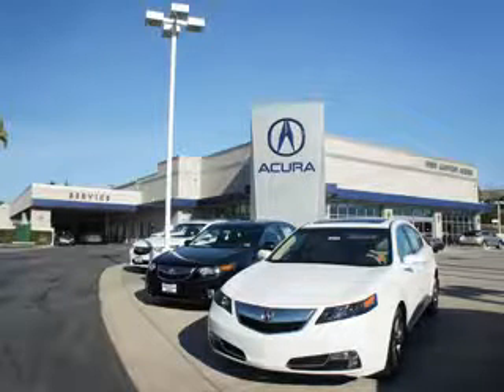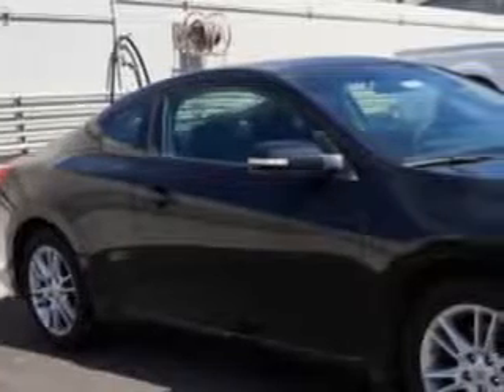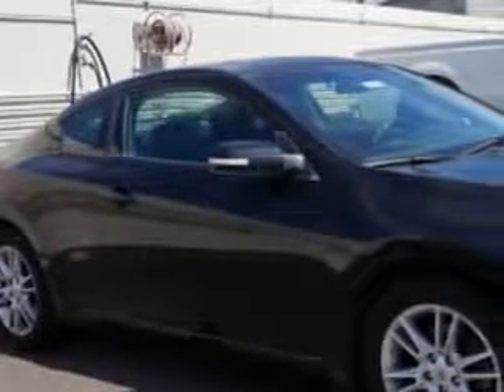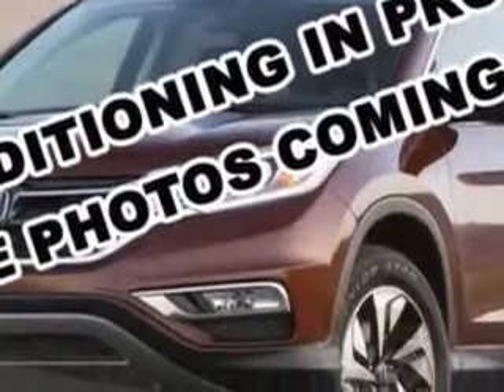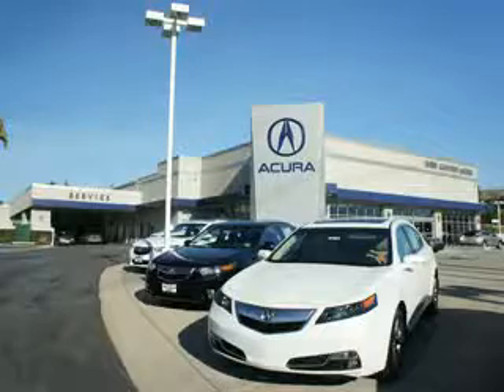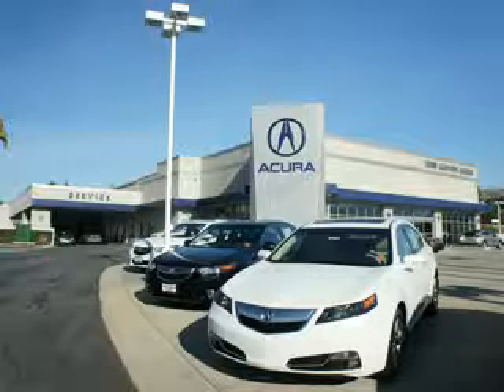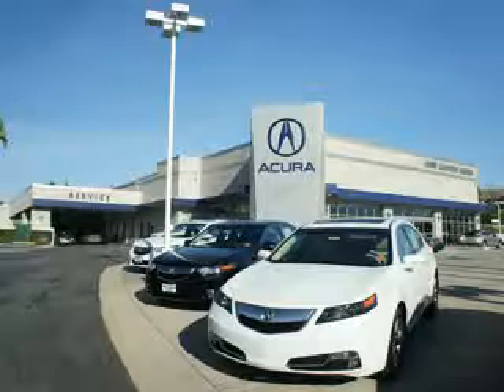2008 Nissan Altima Weir Canyon Acura Anaheim, CA 92807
Nissan Altima You will love this Super Black Nissan Altima 2 Dr Coupe, equipped with a 6 Cylinder engine and an automatic transmission. Enjoy an impressive 26 miles to the gallon on this great car with features like Windows, Rear Defogger, Windows, Front Wipers: Speed Sensitive, Windows, Front Wipers: Variable Intermittent, Suspension, Front Arm Type: Lower Control Arms, Suspension, Front Spring Type: Coil Springs, Suspension, Rear Coil Springs, Suspension, Stabilizer Bars: Front And Rear, Power Windows, Exterior Mirrors, Heated, Rear Seats, Rear Heat: Vents, Seats, Front Seat Type: Bucket, Front Suspension Type: Macpherson Struts, Seatbelts, Rear Center Seatbelt: 3-Point, Front Fog Lights, Seatbelts, Seatbelt Pretensioners: Front, Tachometer, Rear Seats, Center Armrest: Folding With Storage, Seatbelts, Seatbelt Force Limiters: Front And Rear, Exterior Mirrors, Manual Folding, sunroof, Power Glass, and much more. Enjoy the drive and have peace of mind in this Nissan Altima. See us at Weir Canyon Acura today!
MILES: 120,246
VIN:1N4BL24E88C106035

8323 E La Palma
Anaheim, California 92807